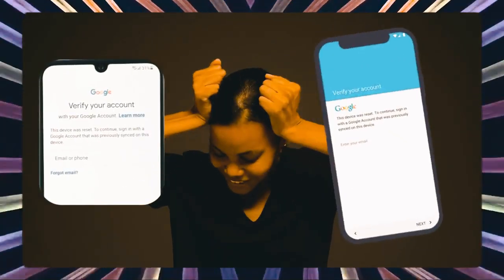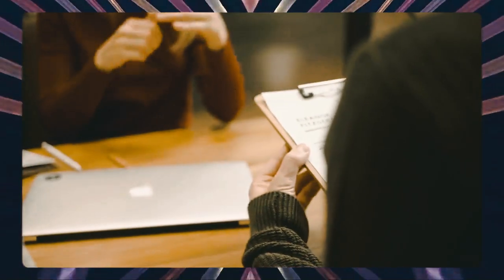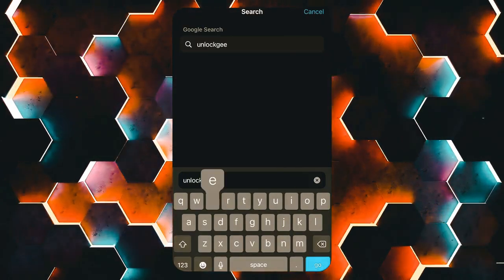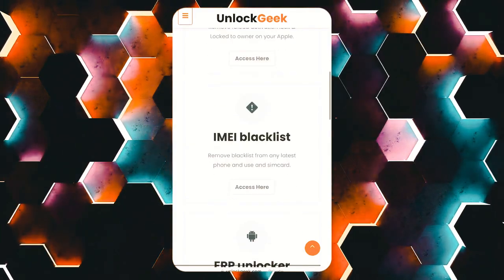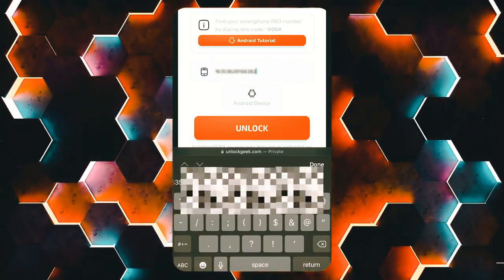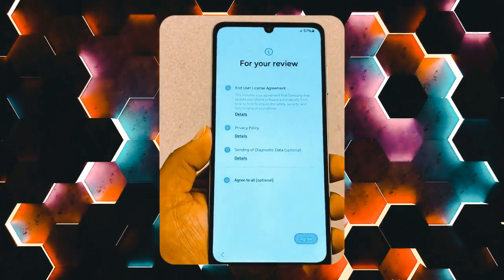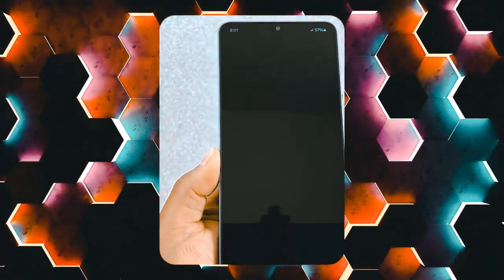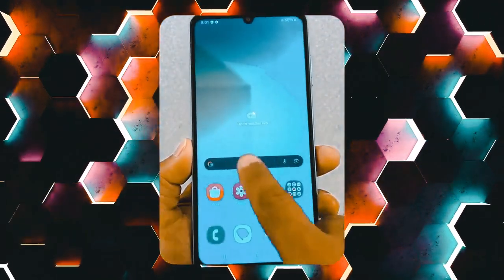Effortless FRP Bypass for All Devices in 2026: Vivo, Realme, Samsung & More!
Unlock your smartphone with ease! In 2026, bypassing the FRP lock on a wide array of devices, including Vivo, Realme, Samsung, Infinix, Oppo, and many others, has become simpler than ever. This comprehensive guide is tailored to help you navigate through FRP bypass procedures for popular models like Vivo Y15s, Realme C11, Samsung A05, Infinix Smart 10, and more. Our step-by-step instructions will show you how to remove Google account verifications and regain full control of your phone. Whether you're dealing with an Android 11 device or a different version, we've got you covered. Say goodbye to those frustrating FRP locks and learn how to bypass them efficiently. Perfect for both beginners and tech enthusiasts, this tutorial ensures you won't be left locked out of your device. Tune in now and discover the most effective FRP bypass techniques available in 2026!